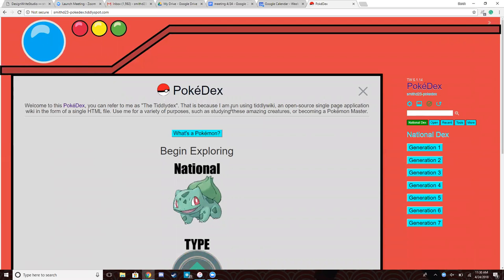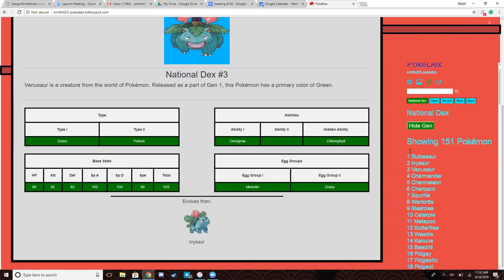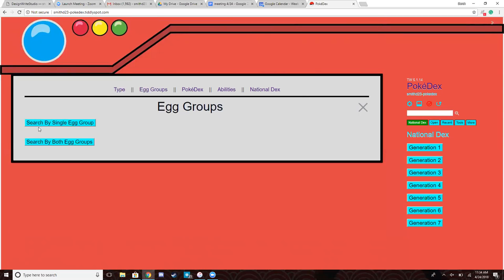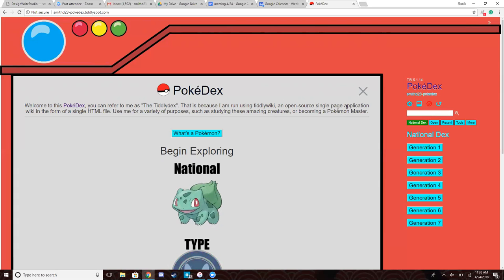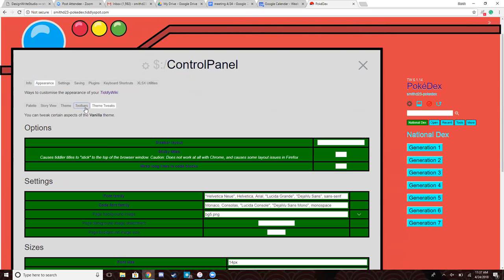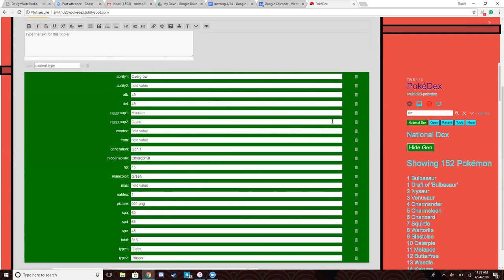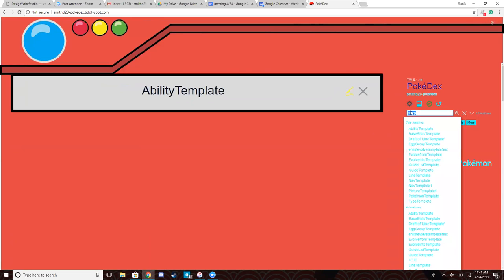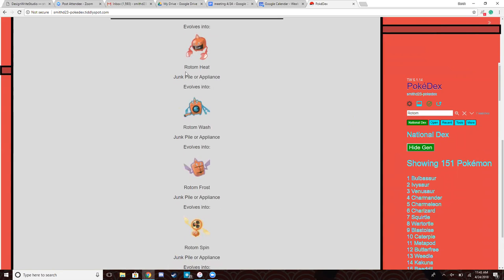DesignWriteStudio Presentations - Derek Smith